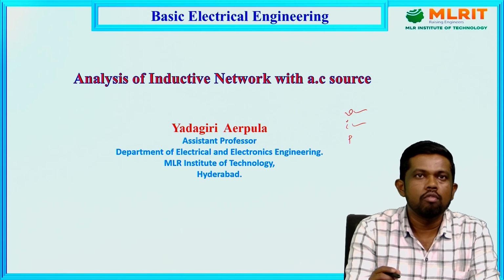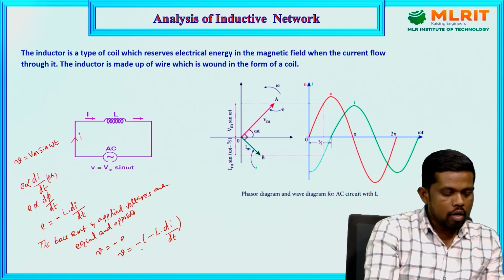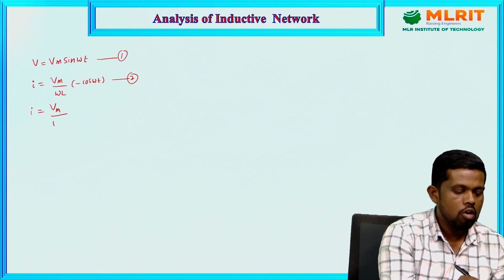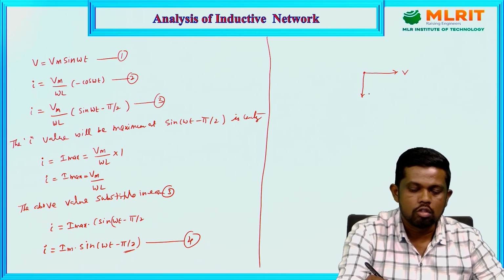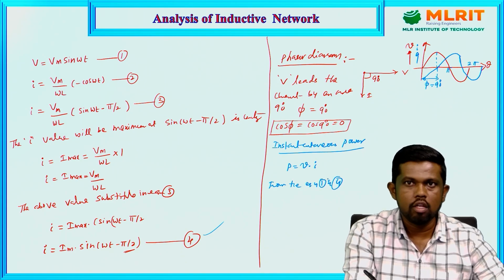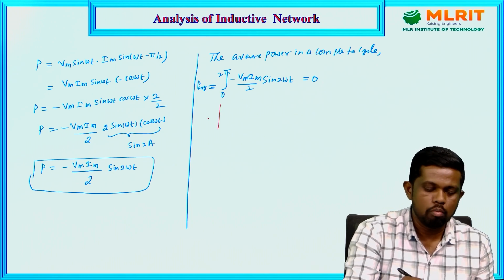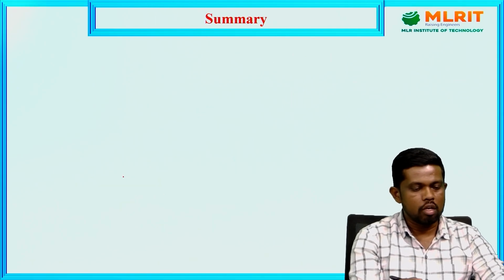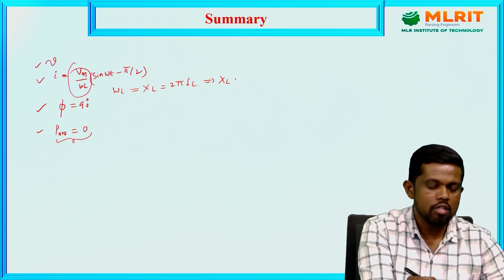LEC20| Basic Electrical Engineering| Analysis of Inductive Network With A.C.Source by Mr. A.Yadagiri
Hyderabad.